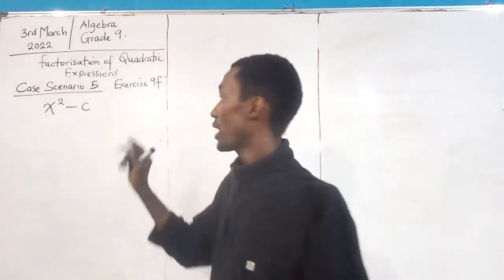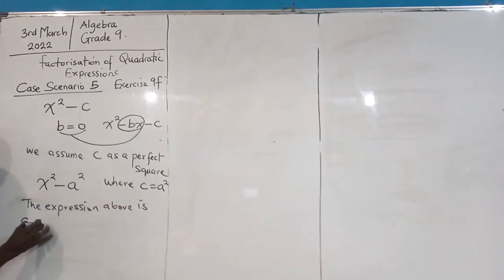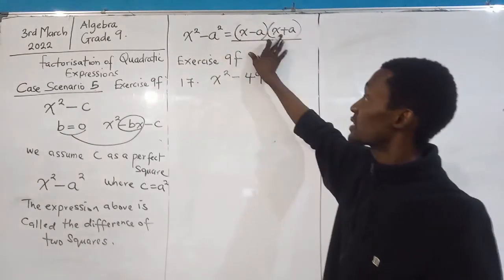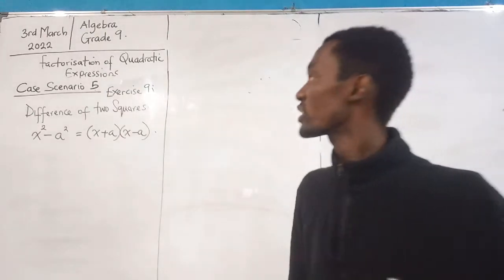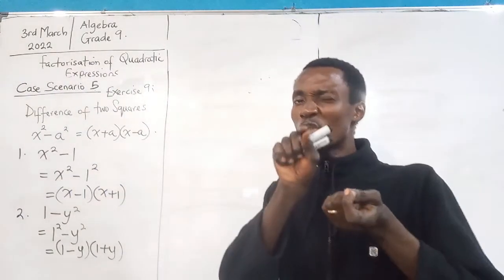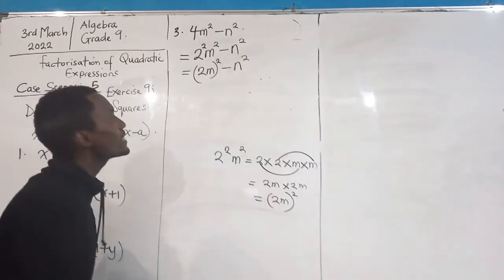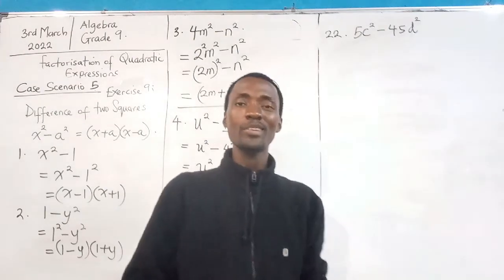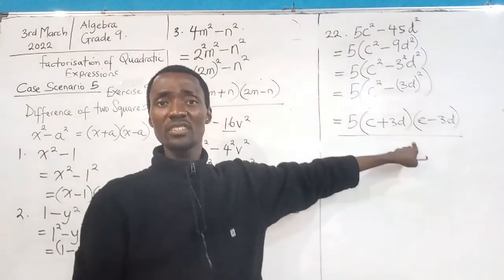ALGEBRA Quadratic Expressions Pt10 FACTORISATION case 5 Grade 9 Js3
Learn how to factorise quadratic expressions with this video, specifically designed for Grade 9 students in JS3. In this tenth part of our algebra series, we delve into case 5 of factorisation, providing you with a comprehensive understanding of quadratic expressions. Our step-by-step approach ensures that you grasp the concept easily, making it perfect for homework help, exam preparation, or general knowledge enhancement. With clear explanations and examples, you'll be able to factorise quadratic expressions like a pro. Watch now and improve your algebra skills.